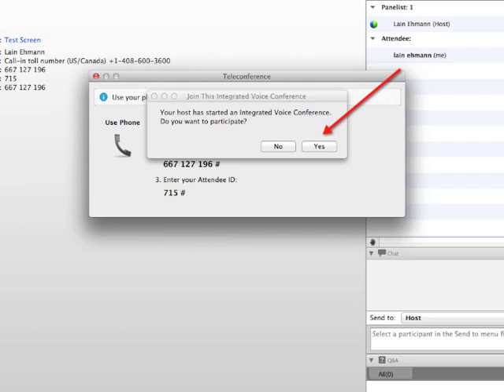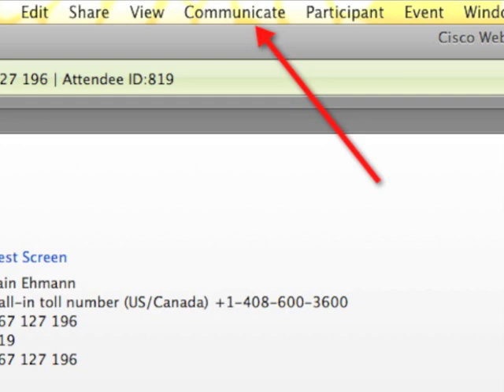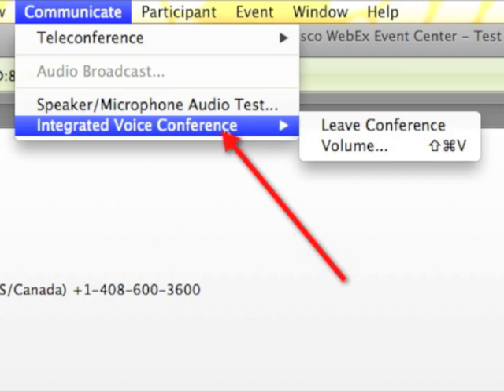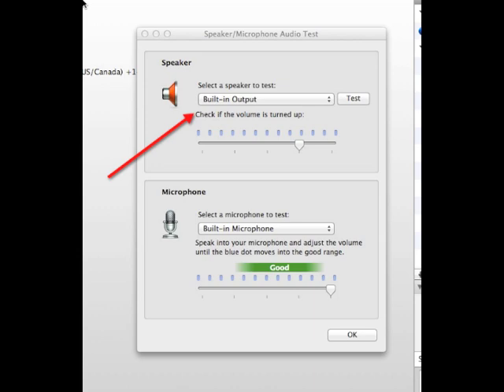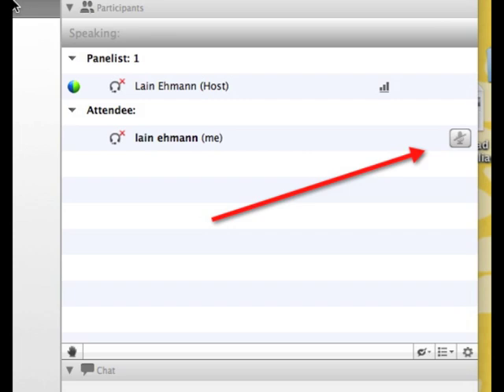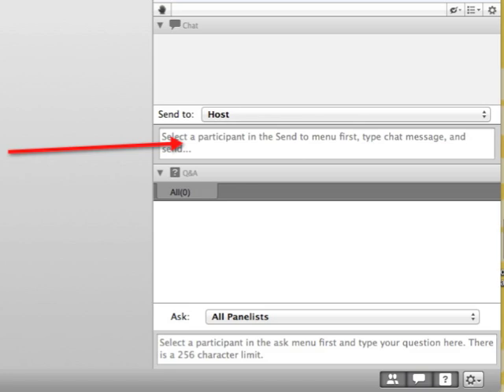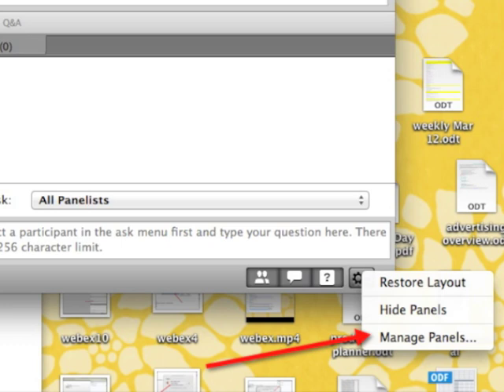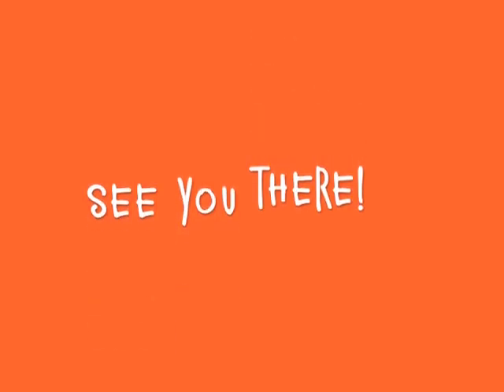"Webex Tips for Event Center" from @lainehmann of Layoutaday.com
Before you join one of our free monthly scrapinars, please watch this short video for tips and suggestions on maximizing your experience. This is a MUST-WATCH to know what to expect!